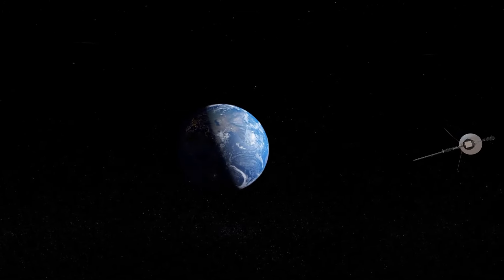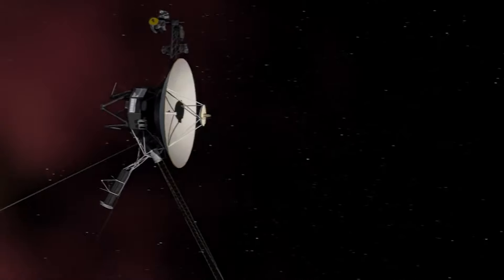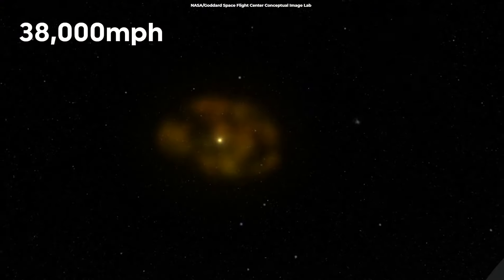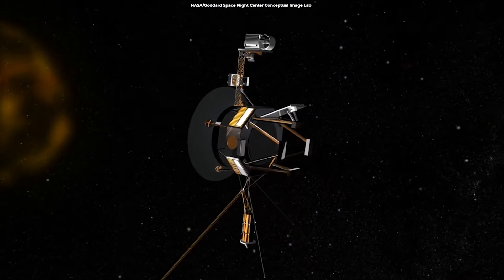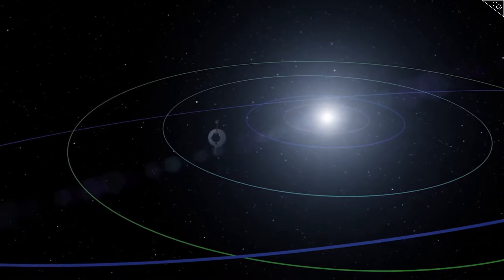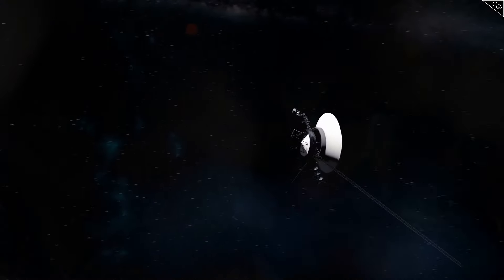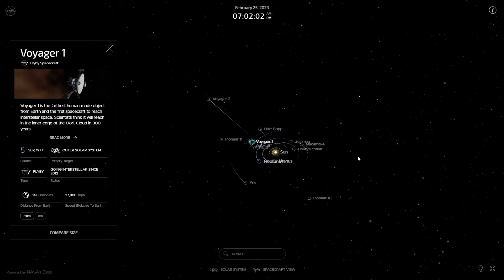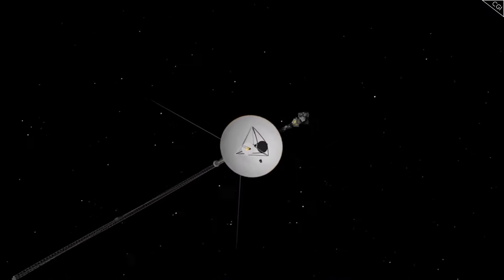What does Voyager 1 speed look like on earth?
In this video, we'll take a look at what Voyager 1 speed looks like on earth using Microsoft Flight Simulator.